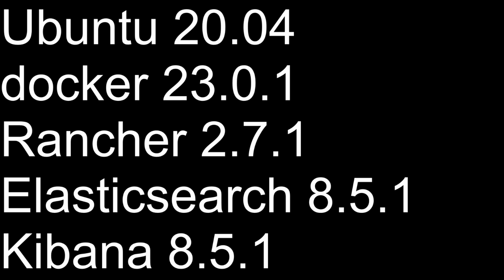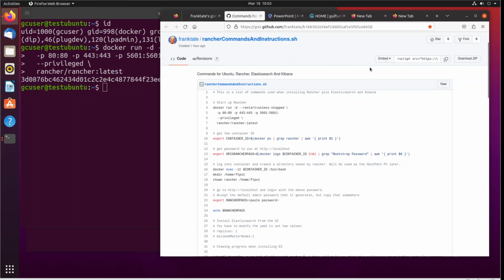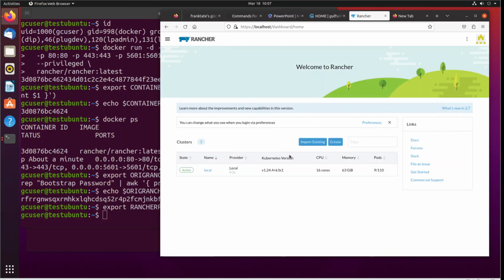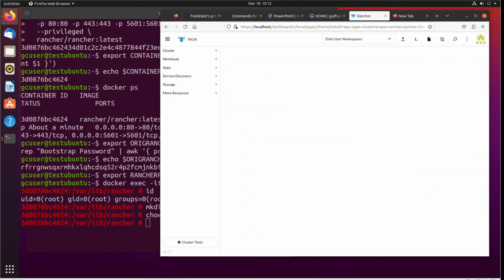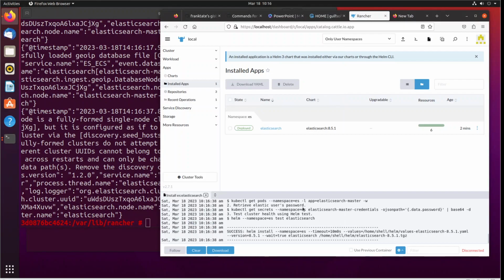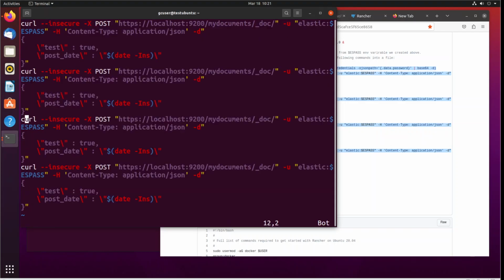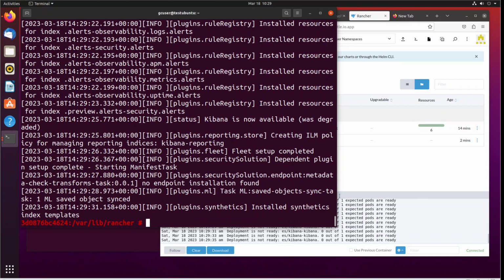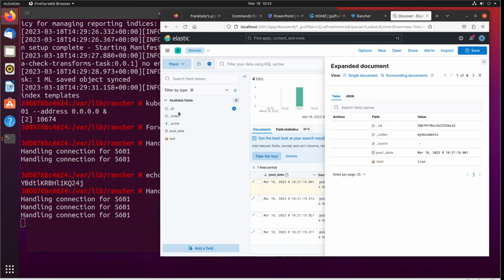Installing Rancher, Elasticsearch and Kibana on Ubuntu Desktop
In this video, I walk through the installation of Rancher 2.7.1 on Ubuntu 20.04, and then the installation within Rancher of Elasticsearch and Kibana 8.5.1

00:00 Introduction
03:06 Installing Rancher
04:53 Rancher UI
09:34 Command Line Setup and PV creation
12:14 Installing Elasticsearch
16:51 Validating Elasticsearch from command line
21:31 Installing Kibana
25:01 Port-forward specifically for Kibana
26:06 Kibana UI